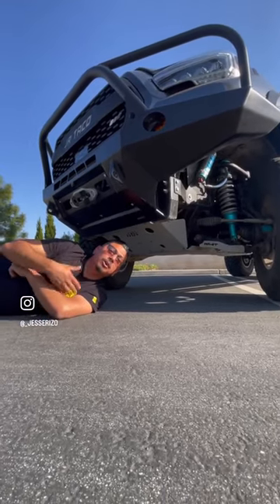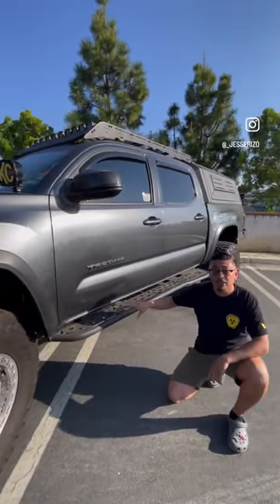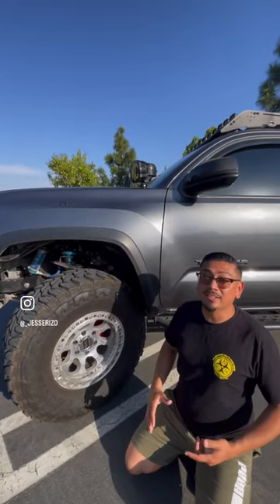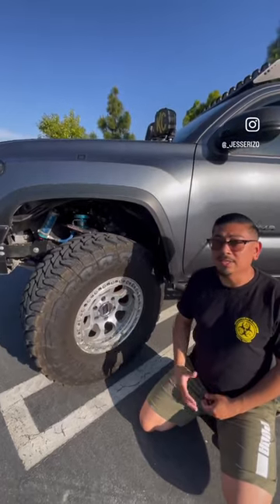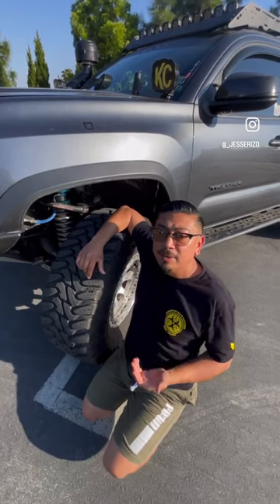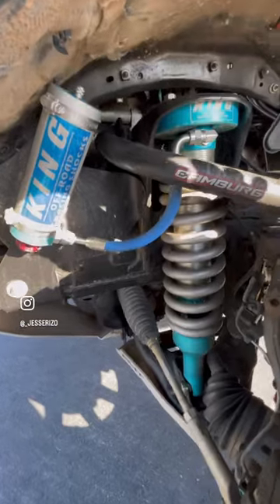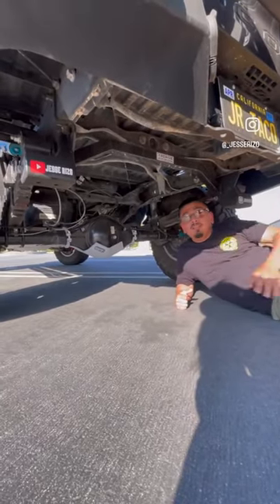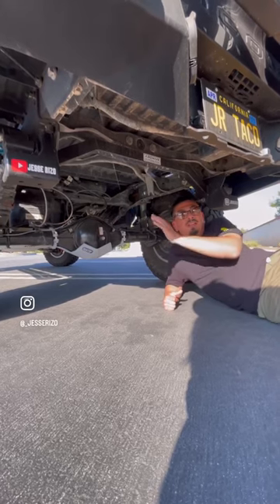First Five Mods You Should Do! Comment Your Opinions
JesseRizo10

JesseRizo